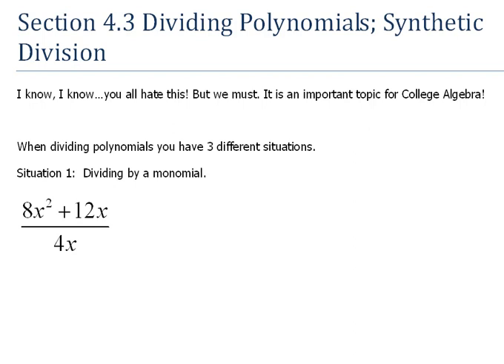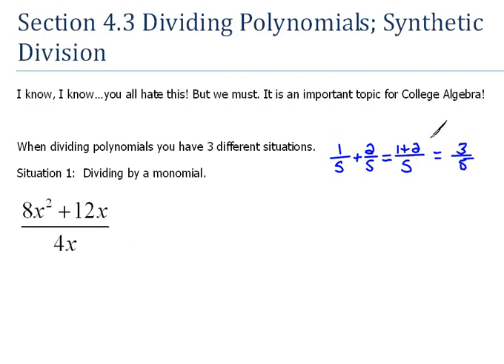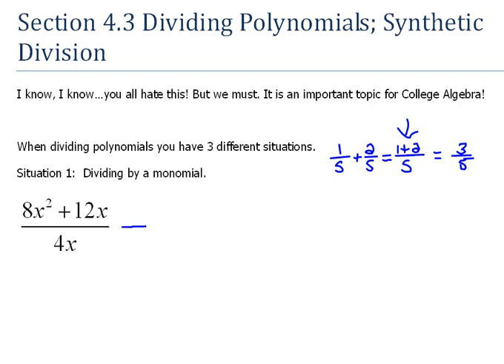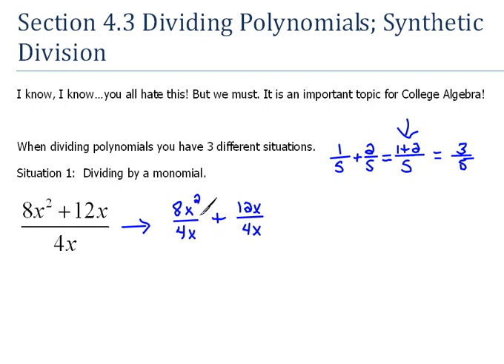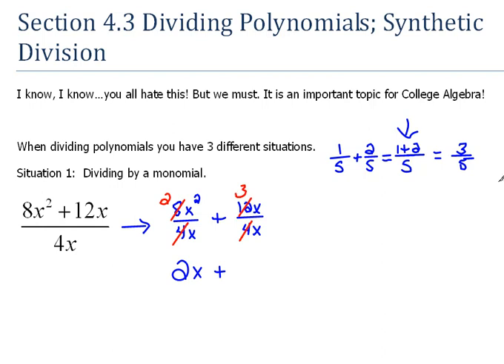Dividing by a Monomial 4.3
When we divide any polynomial by a monomial we can look at it as reducing fractions.